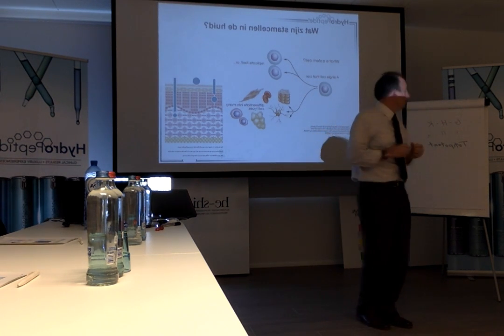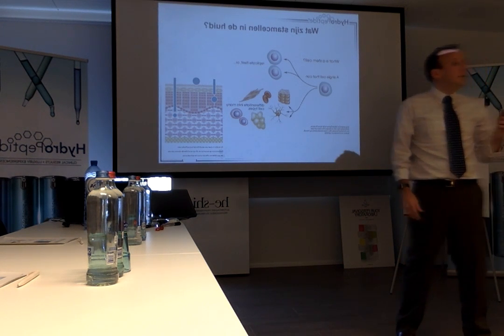Press Event Hydropeptide. The Power of Peptides (Part 3)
Dr. Neil Kitchen and Erin Ferrill explain how peptides work.